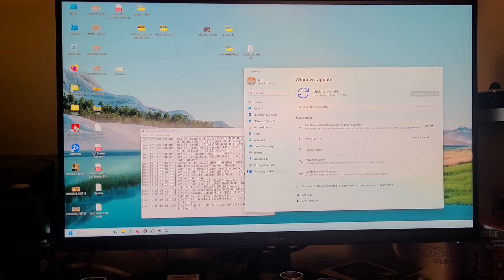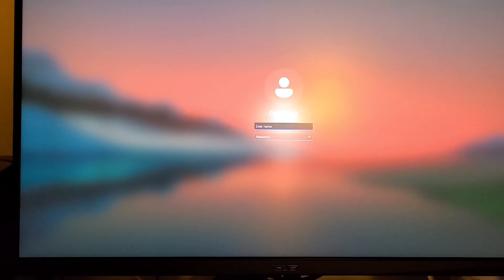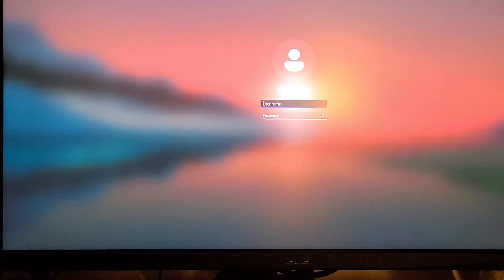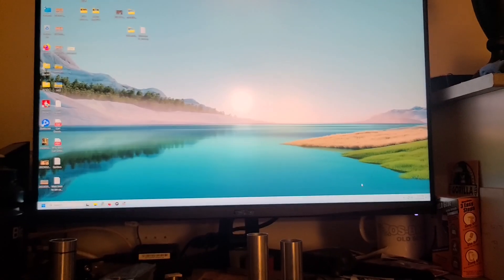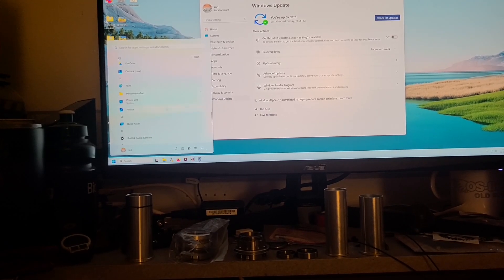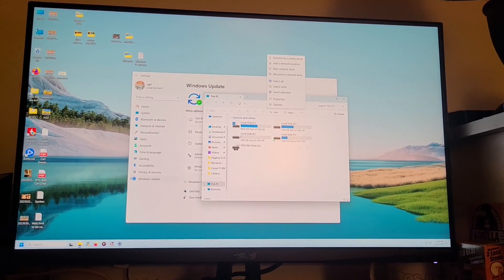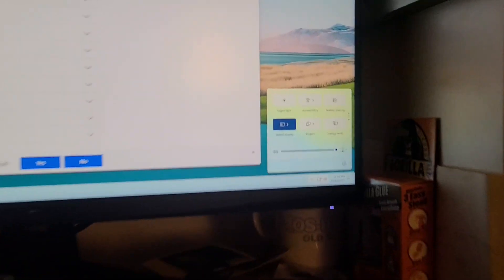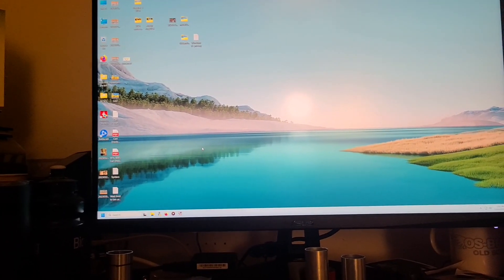The Windows 11 24h2 bug with activation, and even other small things Part 1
The 24h2 update added some things (you can look up on Reddit and Microsoft), but the one main bug is needing to Re-activate with the CD key aka license key.
It happens on both my PC's running Windows 11 (Pro).  The first one I updated was the setup (HTPC) where I bought a key for it.  This video is a CD copy and key.
I wanted to see if the CD copy didn't need to activate, but it still did.

I end up finding other bugs.

It seems in Reddit and the Microsoft site people were able to update to the 24h2 in October, but I didnt see the update until December 6, and  this video is December 11.
I didn't notice the icon spacing bug until after making the video (I set the icon spacing wider in the registry when I first installed Windows 11 on the system in the video January 2024 (you can look that up on how)
Pop ups for buttons like the "..." pop above the mouse instead of below..
In the about page there is no license, or skew and the key isn't shown at all now.
Other bugs I didn't notice.

Funny after this the Laptop with Home edition updated and didn't need re-activation.
I was thinking due to it having a Microsoft account log in? But maybe die to having 365 other apps in it?